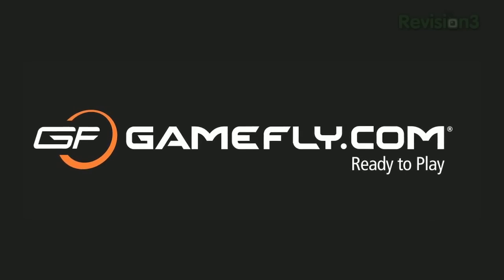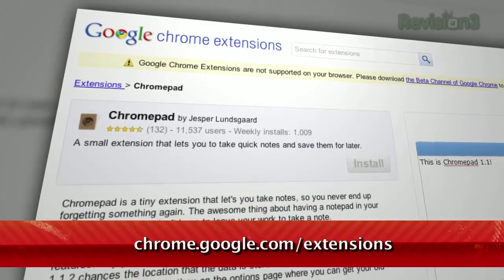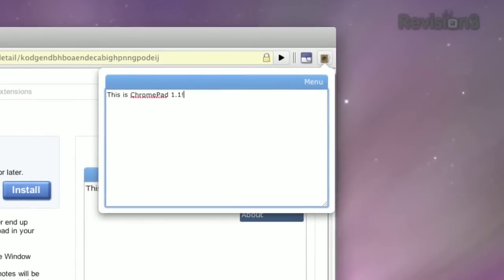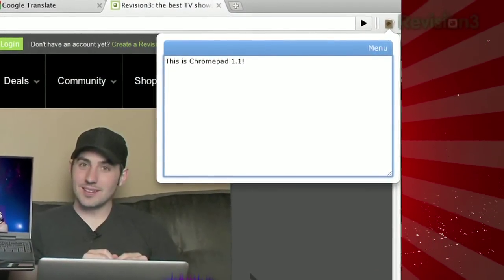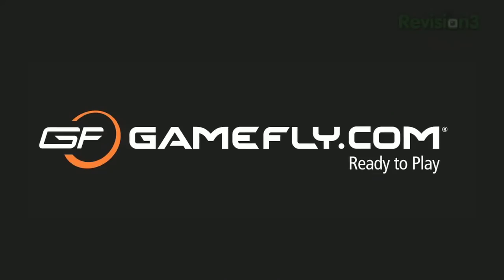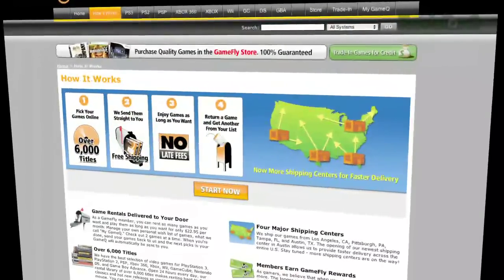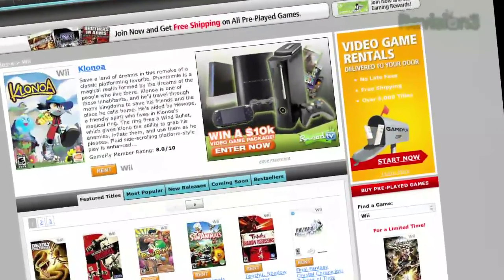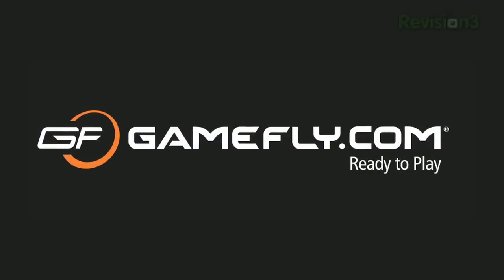Take Quick Notes in Your Chrome Browser - EASY! - Tekzilla Daily Tip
A notepad for Google Chrome!